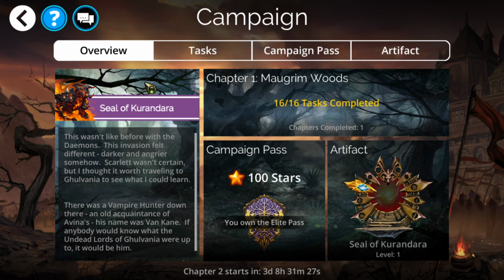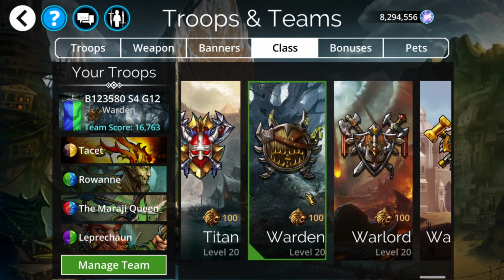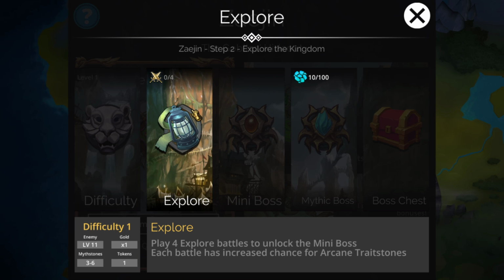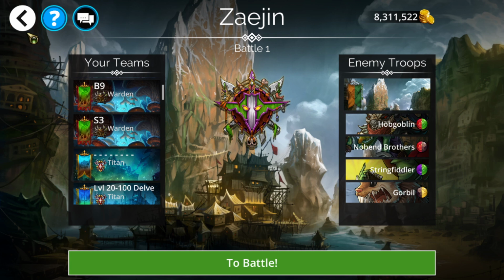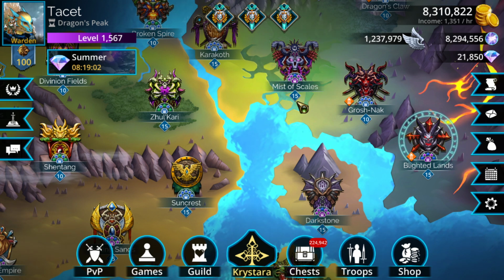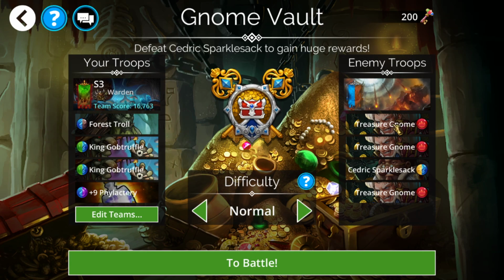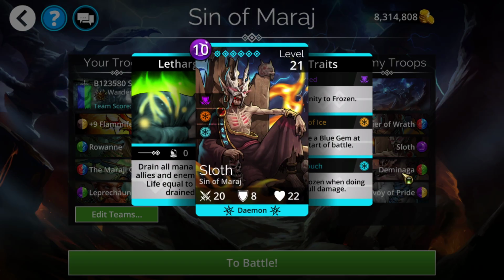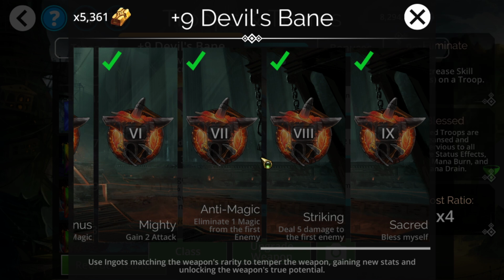Gems of War: Chapter 1 Tasks | Seal of Kurandara Campaign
Hello everyone! Today I go over the optimal way to do all 16 chapter 1 tasks for the Seal of Kurandara Gems of War campaign.

Here is a list of all the tasks, teams are listed below them:

Bronze 1: Intrepid Explorer: Win (0/1) Explore runs in Maugrim Woods at Difficulty 1 or higher
Bronze 2: Banner Bearer: Win any battle (0/4) using the Wolf’s Banner (except Training)
Bronze 3: Warden Hero: Win any battle (0/4) with your Hero using the Warden Class (except Training)
Bronze 4: Green Recruits: Craft Green Summoning Stones (0/1) in Soulforge
Bronze 5: Bow Master: Win any battle (0/4) with your Hero using a Bow Weapon (except Training)
Bronze 6: Guard Captain: Open Event Chests (0/2)
Bronze 7: Soul Grinder: Earn Souls (0/80) from any battle (except Training)
Bronze 8: Glory Hound: Earn Glory (0/5) from any battle (except Training)
Bronze 9: Maugrim Woods Champion: Win any battle (0/4) using a Maugrim Woods team (except Training)
Bronze 10: Deep Delver: Complete a Delve (0/1) at Level 20 or higher

Silver 1: Dungeon Lord: Win (0/6) Dungeon Battles
Silver 2: Hunting Abynissia: Defeat (0/3) in any battle (except Training)
Silver 3: Forest Crystals : Match Green Gems (0/300) in any battle (except Training)
Silver 4: Pest Control : Defeat (0/3) Treasure Gnomes (not including Battlecrashers and Valvarens)

Gold 1: Daemon Bane: Kill Daemon Enemies (0/44) in any battle (except Training)
Gold 2: Purple Slayer: Kill Purple Enemies (0/66) in any battle (except Training)

Teams:
Almost Every Task:
[1206,6087,6751,6638,3008,3,1,1,1,1,3,1,14002]
Any Bow, Rowanne, Leprechaun, Maraji Queen

Bronze 7:
[1090,6201,6638,6297,3061,1,3,3,1,1,1,2,14028]
Phylactery, Sacrificial Priest, Leprechaun, Any Necromancy Troop

Bronze 9:
[1101,6779,6779,6298,3053,3,1,1,1,1,3,1,14002]
War and Peace, 2x Moonsinger, Forest Guardian

Silver 3:
[6419,6759,6759,1090,3053,3,1,1,1,1,3,1,14002]
Forest Guardian, 2x Gobtruffle, Any Hero Weapon